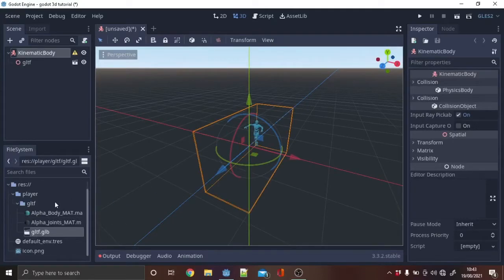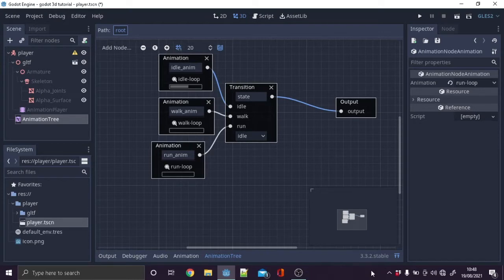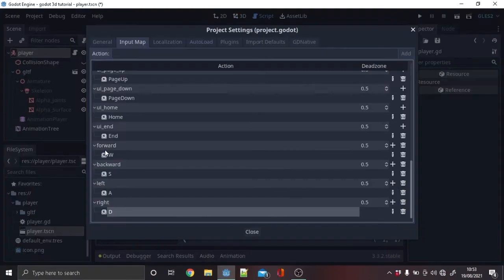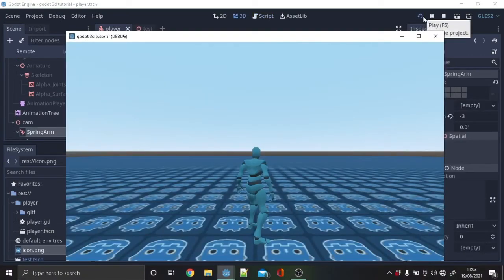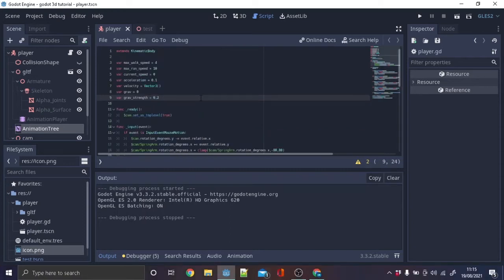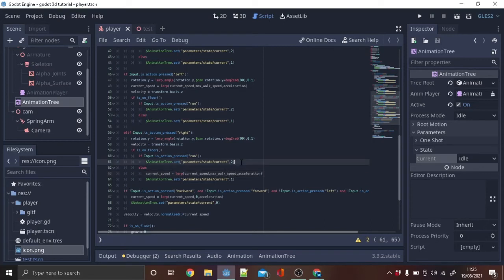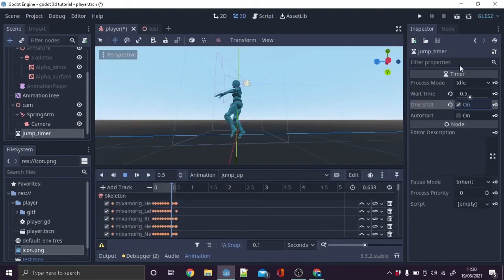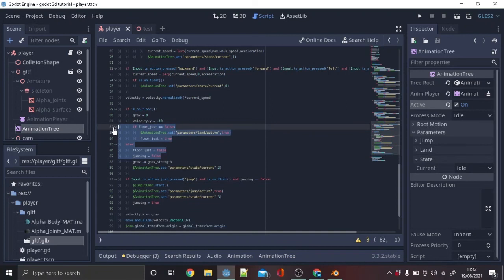Godot | 3D character controller tutorial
In this video I will show you how to make a character in 3D with animations. It does not look that great because some of the animations I made were just really badly made.